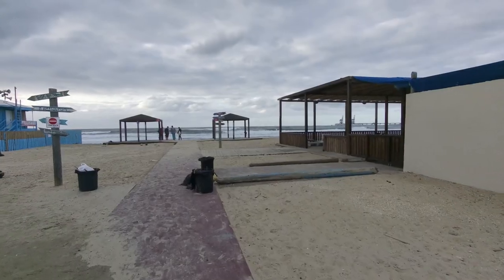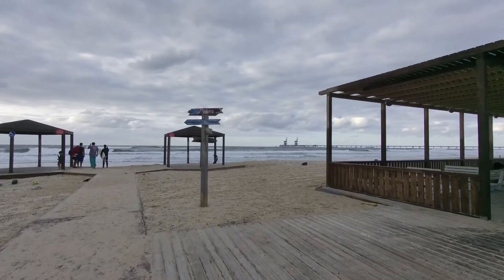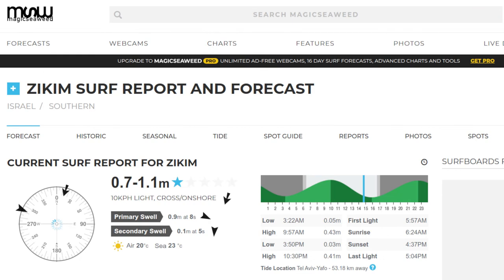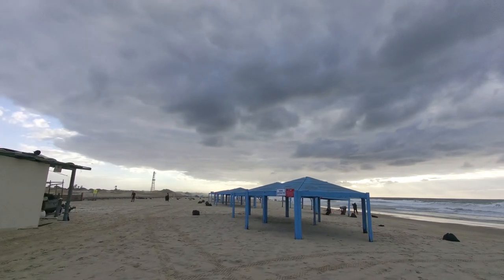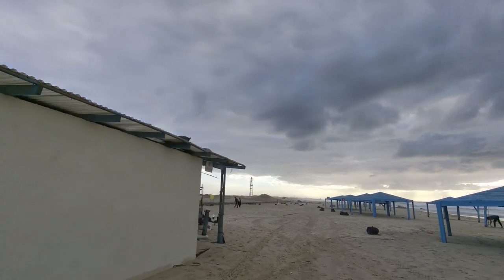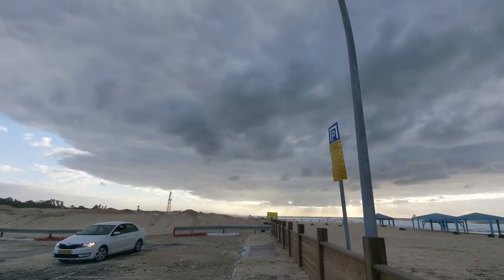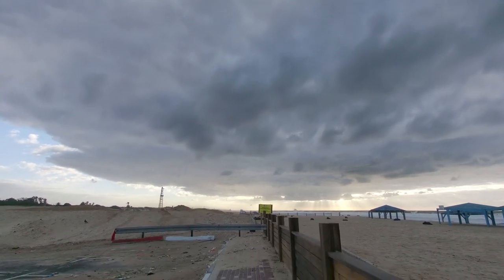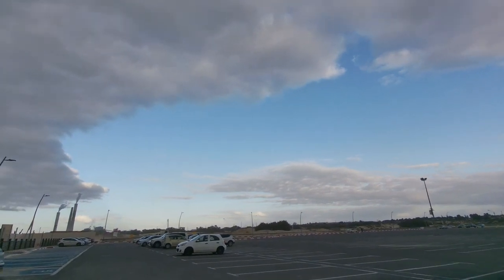The Israel-Gaza Border At Zikkim Beach, Ashkelon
From Zikkim Beach near Ashkelon in the south of Israel you can see views of Gaza City as well as the sea barrier which Israel recently constructed in order to prevent infiltration events from the Gaza Strip. The border with Gaza crosses the beach itself, although the area immediately abutting the border is closed off to civilians for obvious reasons.

Zikkim is the site from which Hamas frogmen emerged into Israeli territory in 2014 before being neutralized by the army. It is also the site at which Avera Mengistu crossed into Gaza (voluntarily) in the same year. At the time of uploading, his fate remains unknown, as well as that of Hisham Al-Sayyed, another Israeli citizen who crossed into the strip through a gap in the east of the fence.

Other details missed in the narration: the jetty protruding into the sea to the immediate south of the Rutenberg Power Station (and hence to the north of Zikkim) is a coal jetty used to supply the power station.

== Production notes ==*

Camera:
Audio:
Stabilization:
Lighting:
Postproduction:
Other notes: